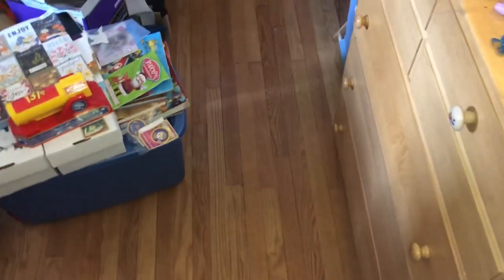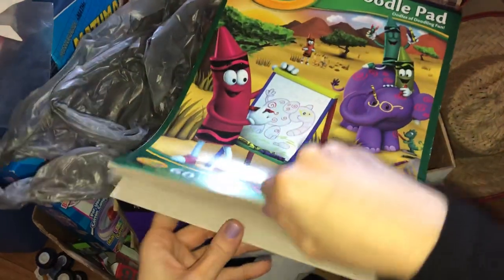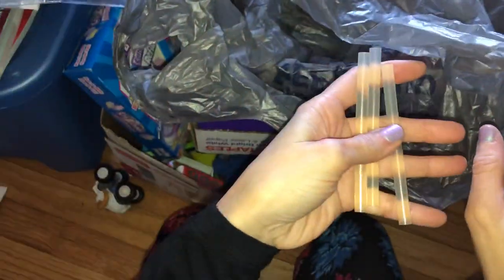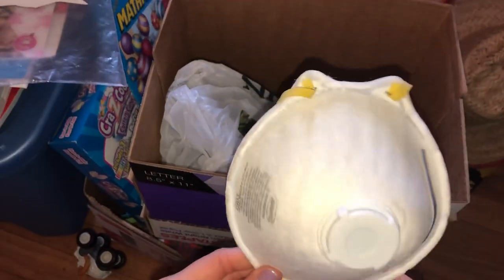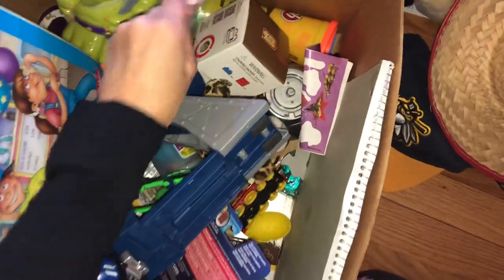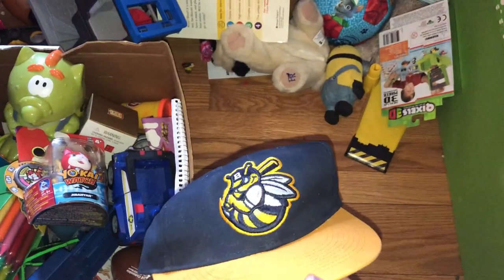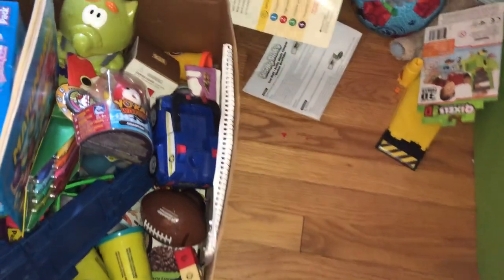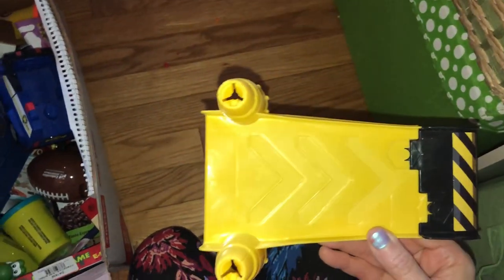A Hoarder’s Heart : Got a lot of random stuff in boxes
Still chopping away at the piles upon piles of toys.  I have boxes full of miscellaneous stuff...I have boxes that are completely empty.  This video I struggled a little more with my decision making. FYI: These videos were recorded in winter.  It took me months to become brave and start posting them on YouTube. But now I feel free and ready to share my struggle and my story!